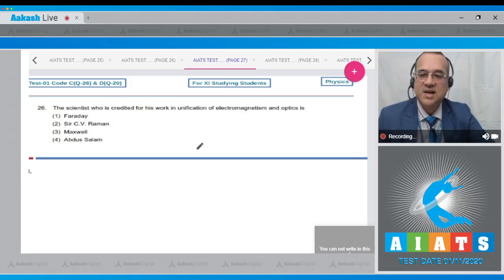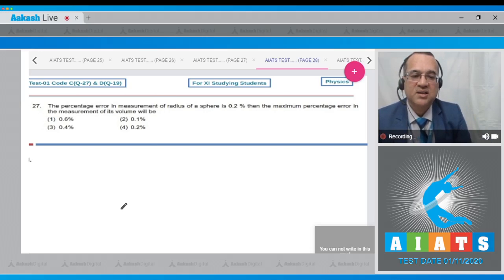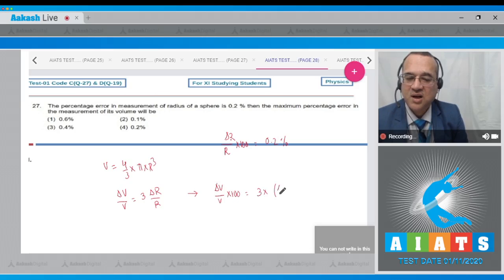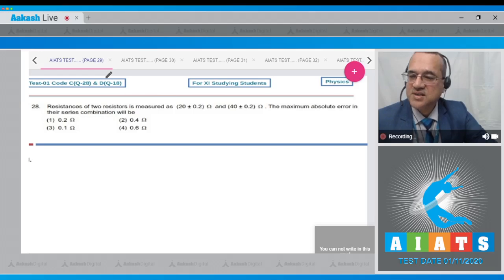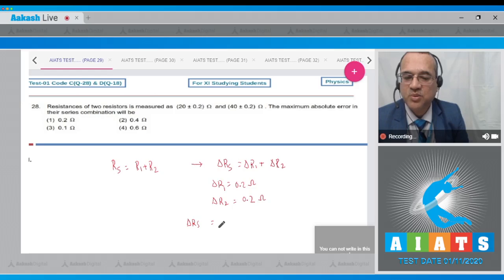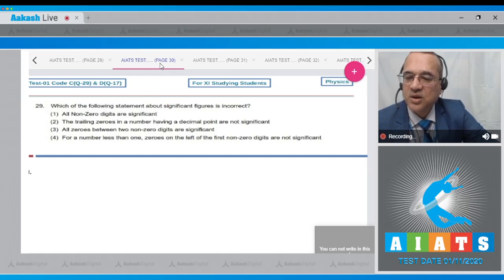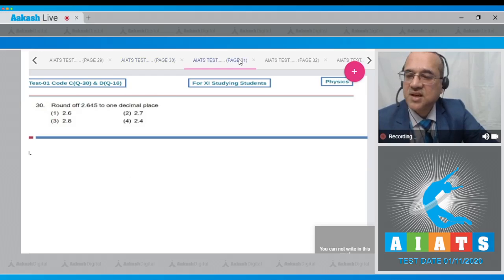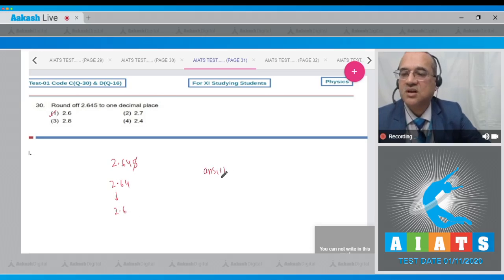AIATS TEST 1 Code C D For XI Studying Students PHYSICS MEDICAL 2020 Q 26 to 30